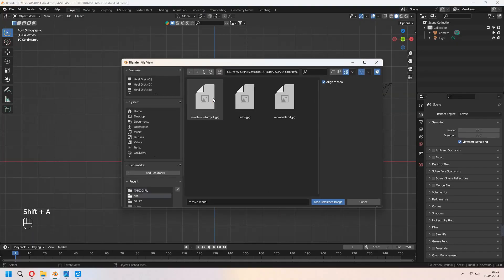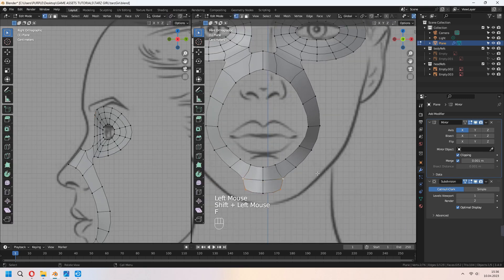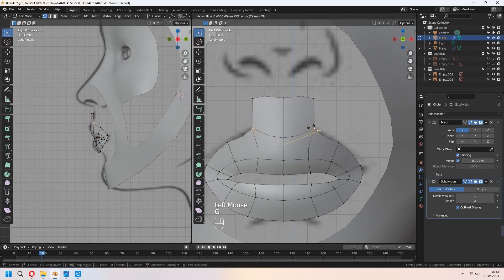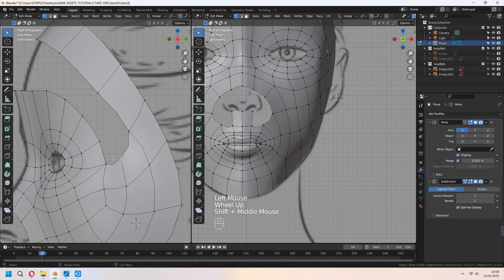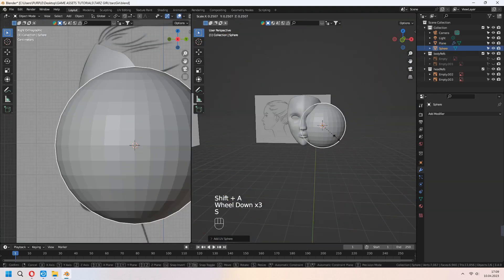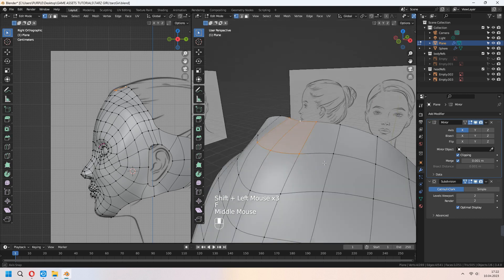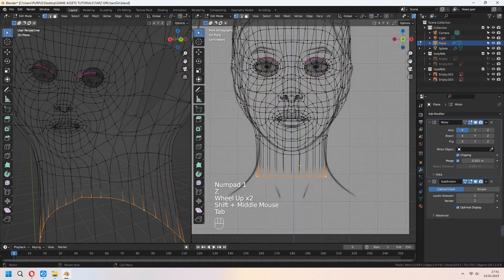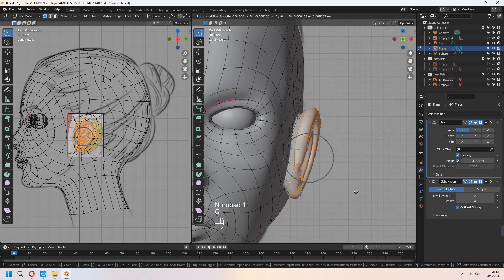Blender Character Modeling Tutorial - Easy HEAD Modeling / Part -1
Welcome. Let's start new Character Modeling Tutorial with base meshes easy and quick way. Our firs part is coming with head modeling in Blender 3.4